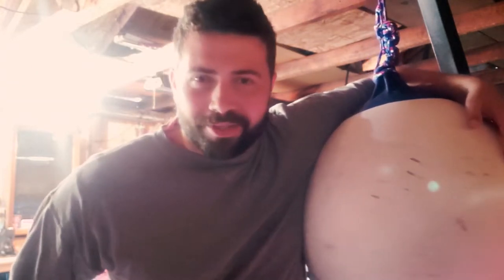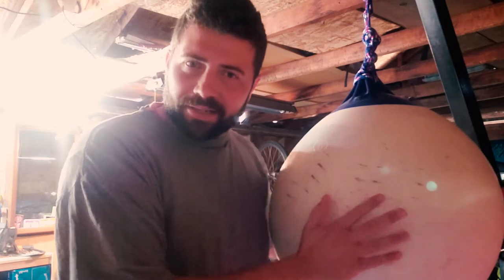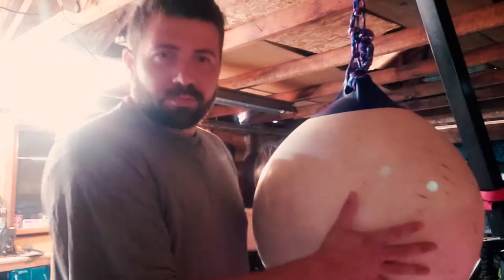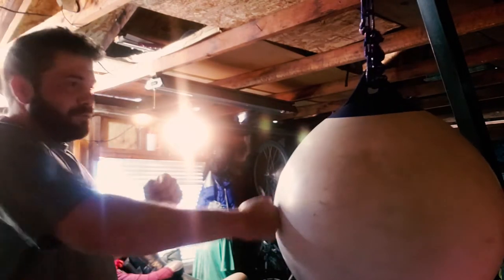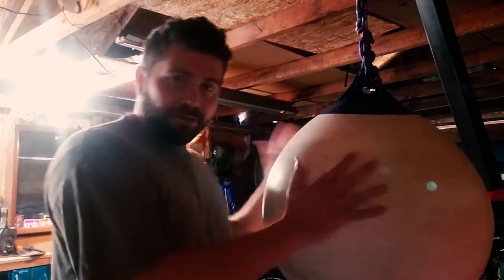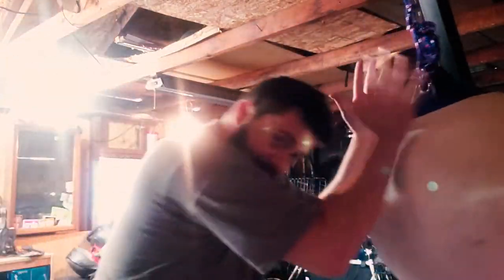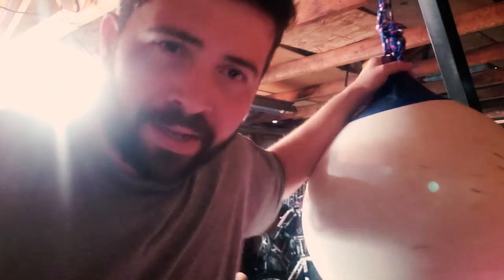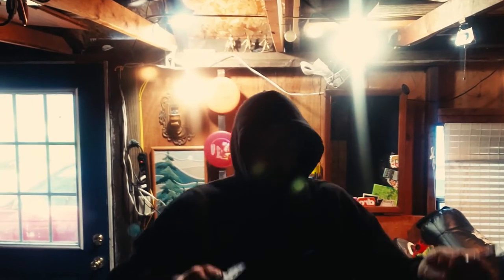Yeah, buoy!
Marine buoys can function as high-quality aqua bags / teardrop bags. They are identical to the ones marketed to MMA gyms yet buying one sold as a buoy is less expensive.  This piece of gear is essential for your "at-home" training, and UMA blackbelt Noel Abbott shows what he likes about his and how he is using it.